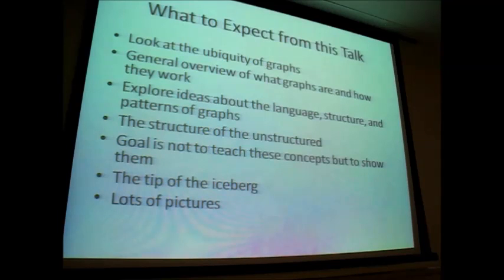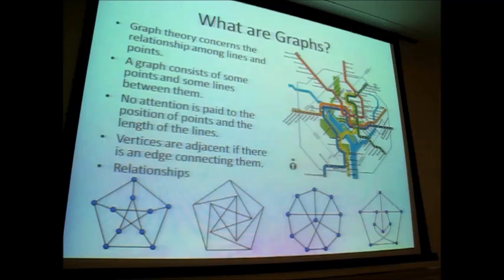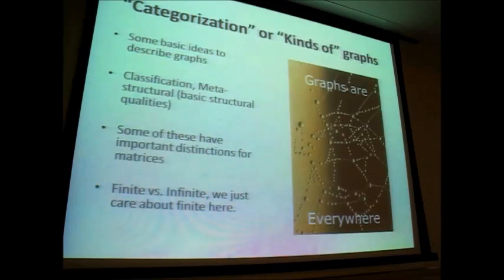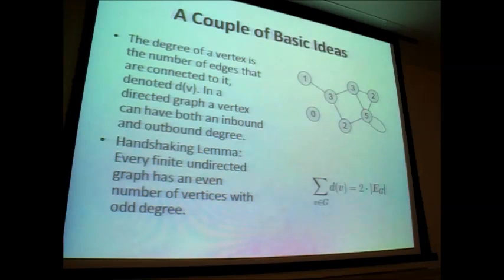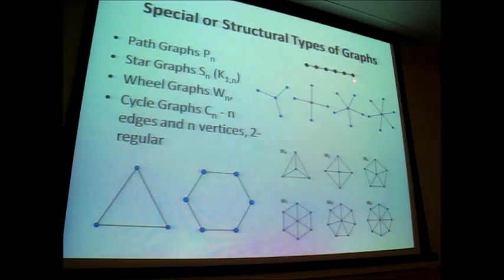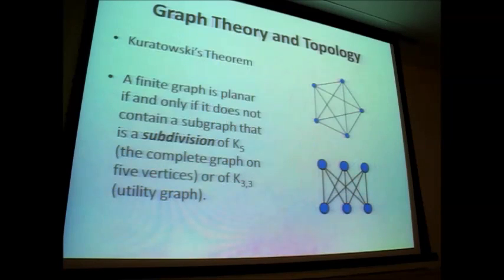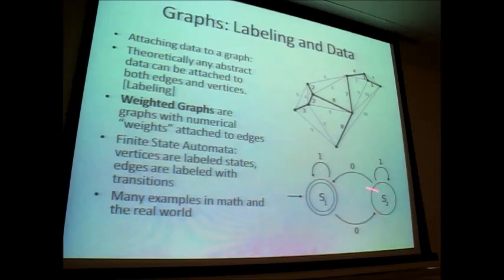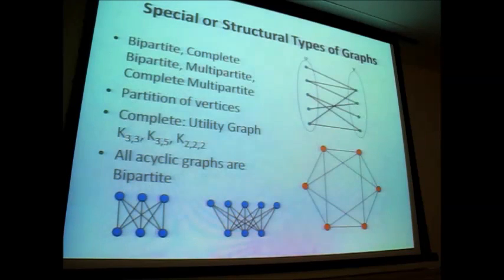A Survey of Graph Theory and Applications in Neo4J (Part 1)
Part one of  "A Survey of Graph Theory and Applications in Neo4J" which was presented at the Baltimore Washington Graph Database Meetup on June 24, 2014